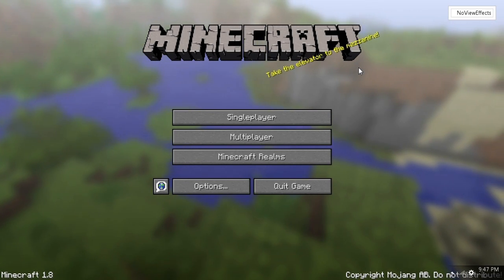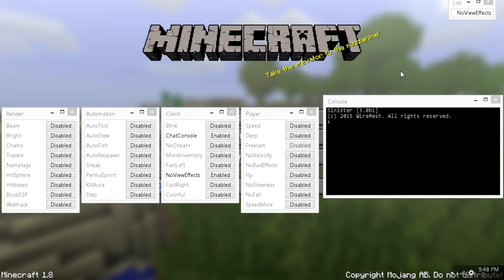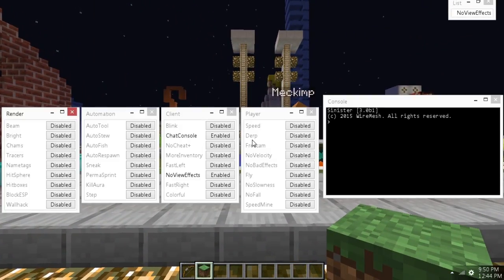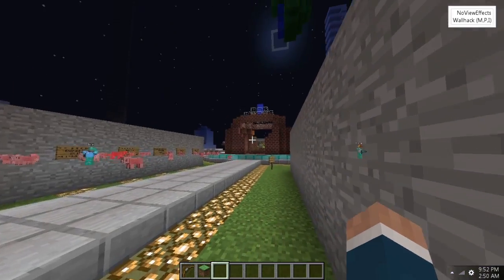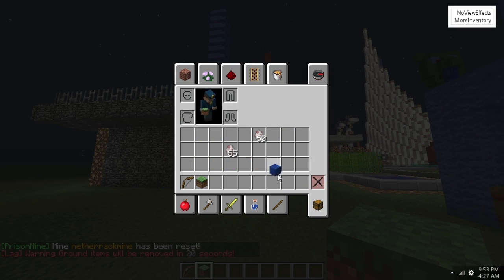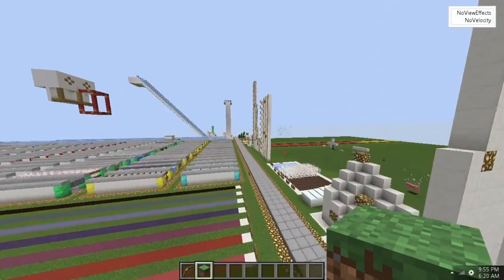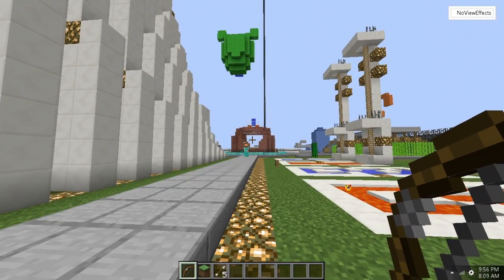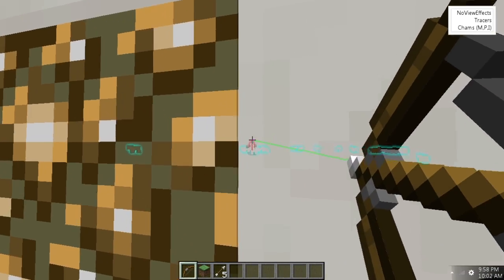Sinister Client Showcase - Public Beta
Client made by WireMesh. Sign up and download the client until it's closed.